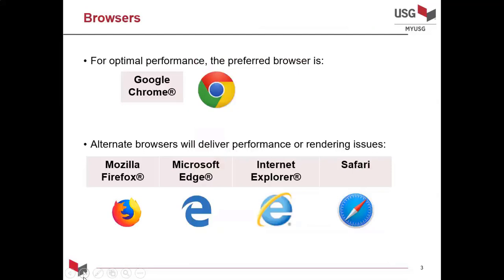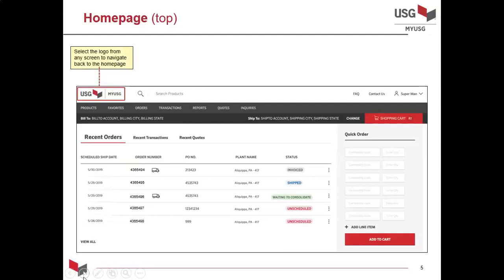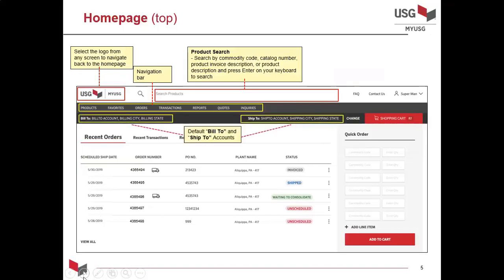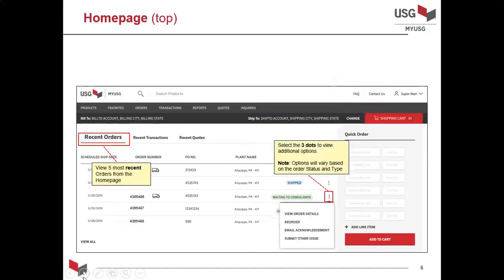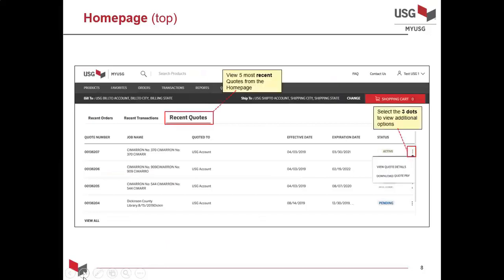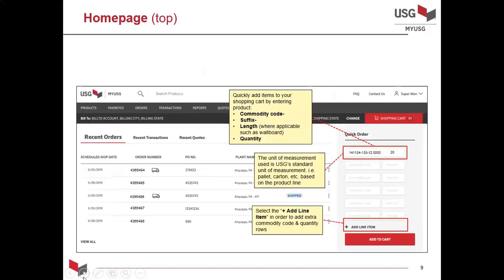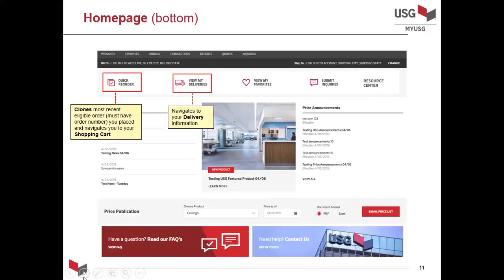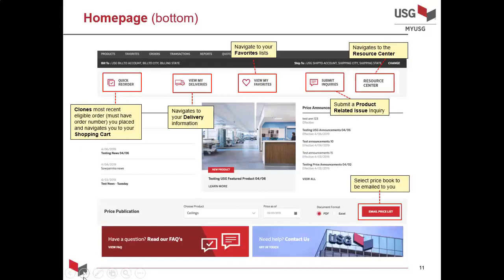Chapter 01 - Homepage. MYUSG / MYCGC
Homepage Navigation Demo

for the most up to date information. Note: MYCGC.ca site functionality varies by region.